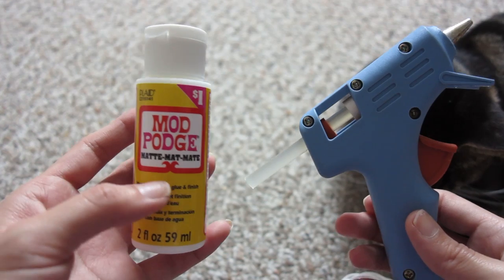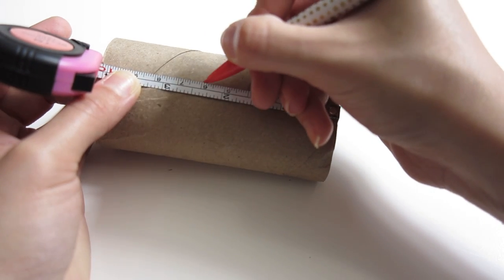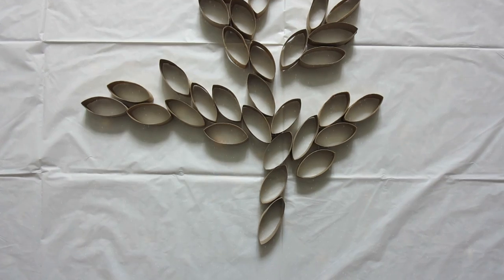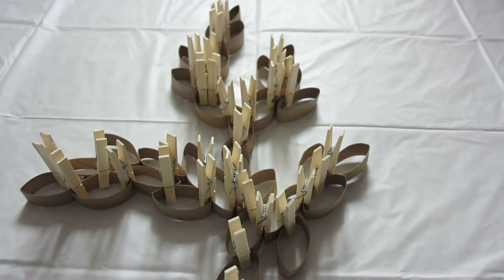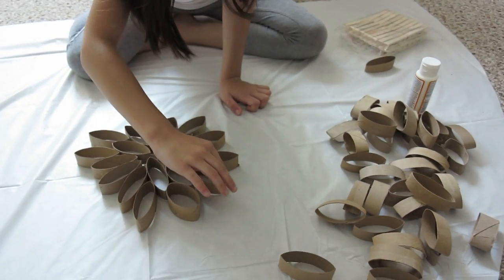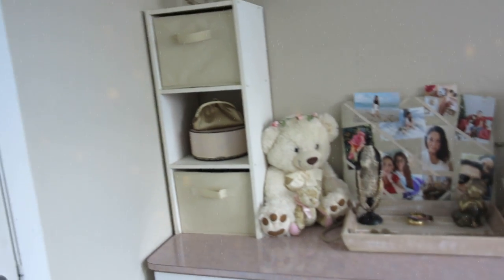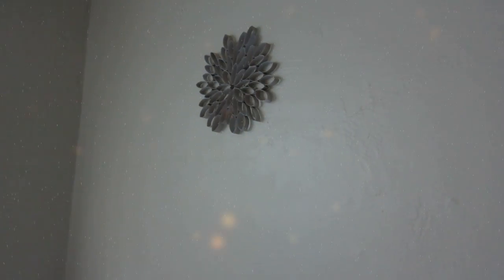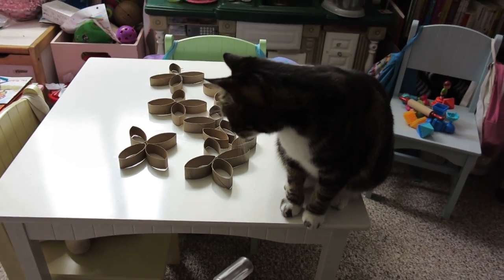DIY: Recycling Craft Home Decor (w/ toilet paper rolls)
DIY recycling craft home decor with toilet paper rolls! This is a fun DIY that I found on Pinterest and I thought it would be fun to try, especially now in the month of April when we have a day dedicated to Earth Day. It's a simple, and easy DIY to reuse all those toilet paper rolls that you throw away. So instead of doing that why not give it new life? How eco-friendly is that?! As it's often said... reuse, reduce, recycle! :))

Check out the blog post here to see everything you will need + photos

For spray paint I used Krylon in Off White and Rust-Oleum in Metallic Gold because that's what I had but instead I recommend eco-friendly spray paint by Montana. It's 100% lead and CFC free.

Montana Spray Paint 'Goldchrome'
Montana Spray Paint 'Shock White'

DIY Recycling Craft Home Decor Toilet Paper Rolls

♡ Rosalyn (Rosy)